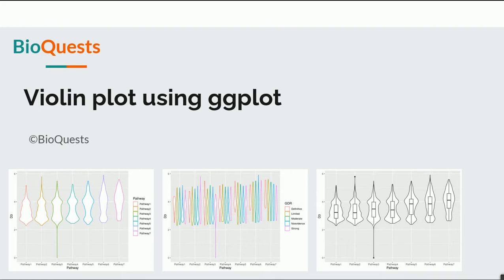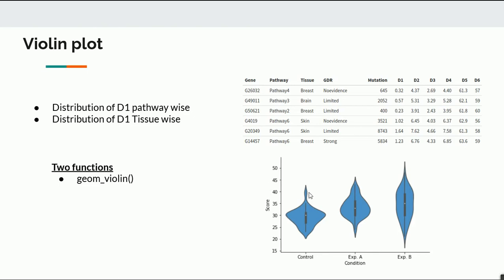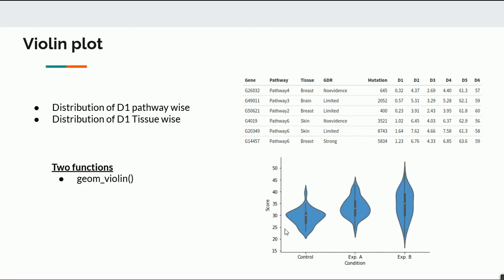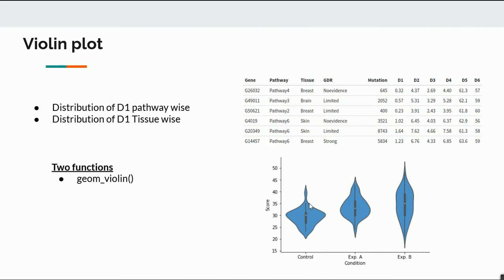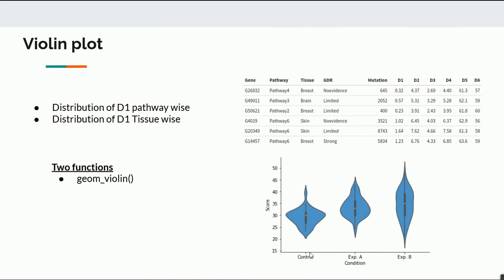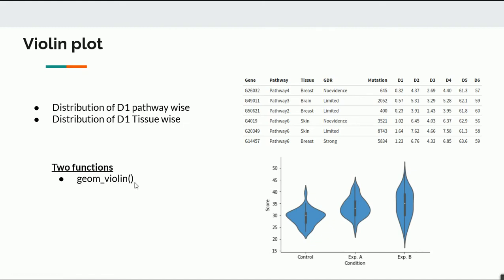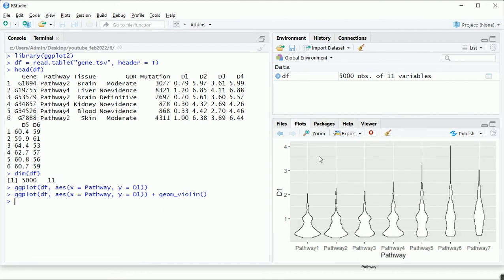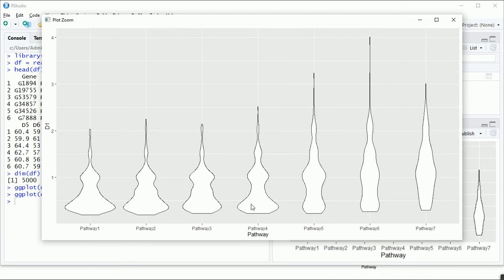Violin Plot using ggplot2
In this video we will explore how to draw violin plot using ggplot2 package.